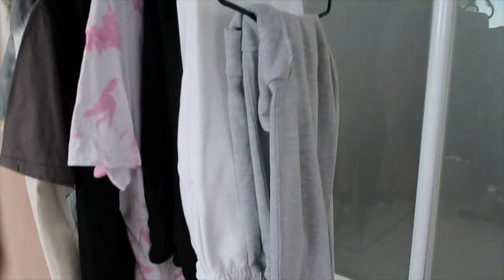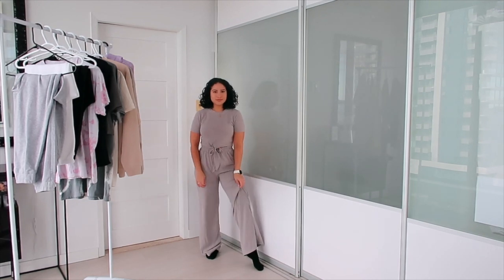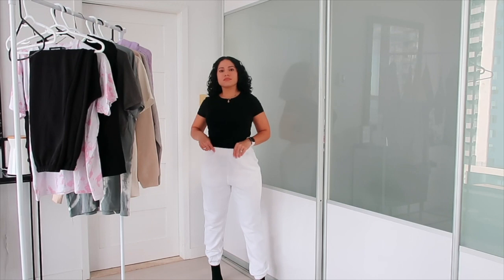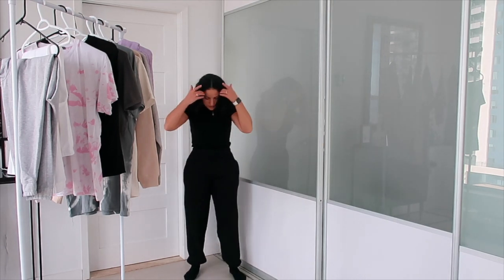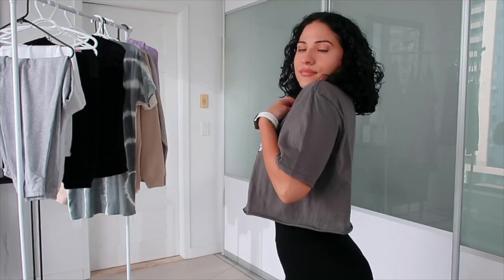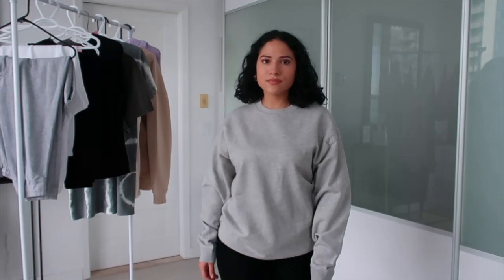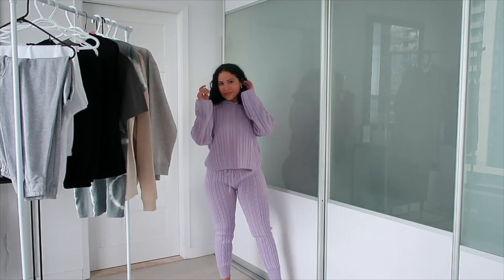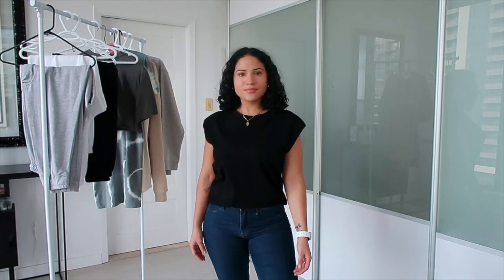MISSY EMPIRE HAUL 2020 || LOUNGE OUTFITS AND STREET WEAR|| QUARANTINE EDITION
Missy Empire lounge clothing haul. Perfect for quarantine life you can wear these in the house or outside.

Shipping was free to the U.S and it took about 10 days to arrive.